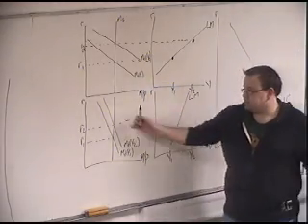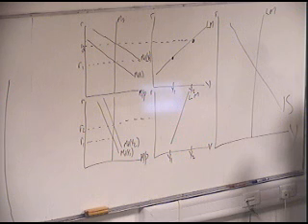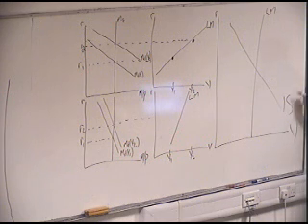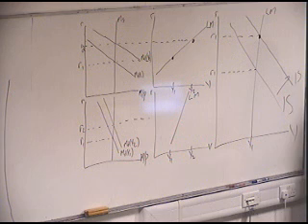Intermediate Macro Problem Set 2 Q7